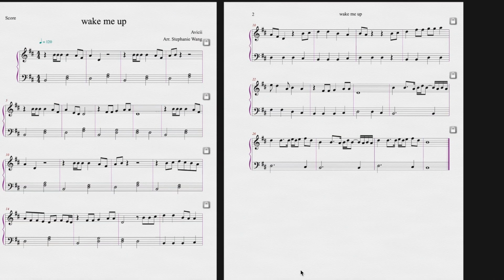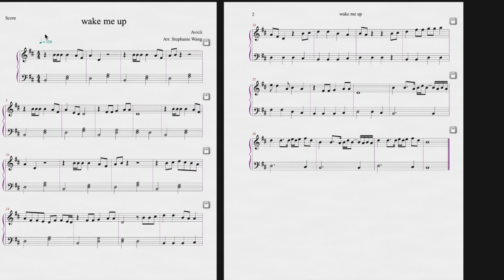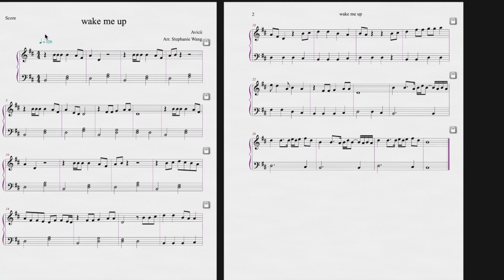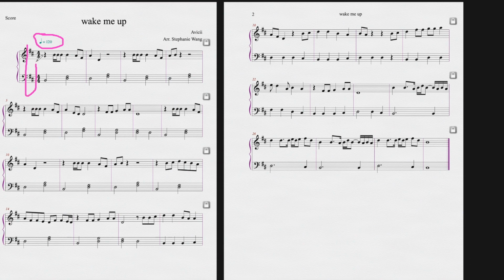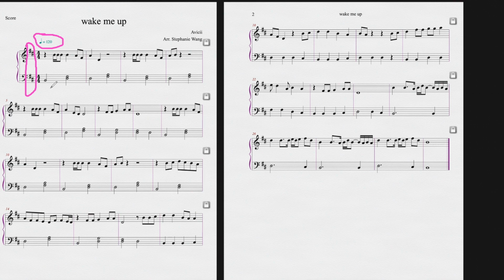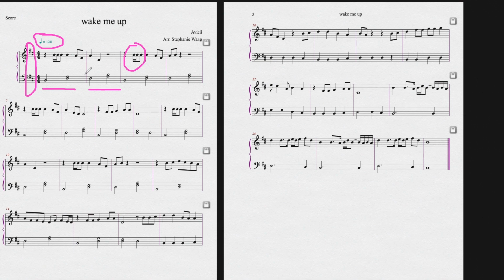8VA | Popsical - Wake Me Up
Welcome to Popsical!  This series will help explain the basics of arranging.  You will be exploring 10 pieces that represent a variety of genres: pop, rock, hip-hop, EDM, and of course classical.

In this video, you will hear a break down of Ms.Stephanie's arrangement of Wake Me Up, by Avicii.